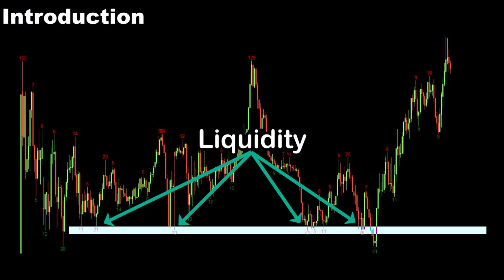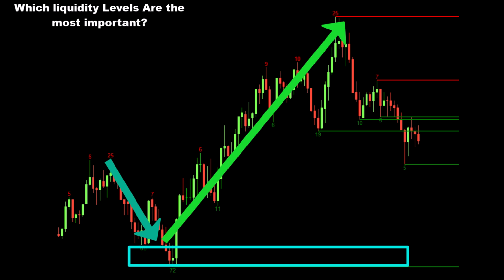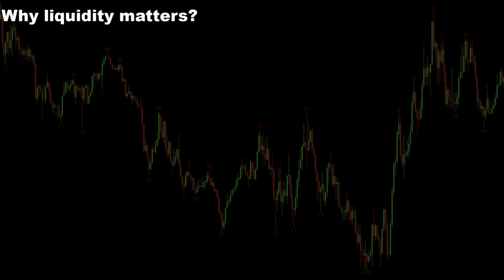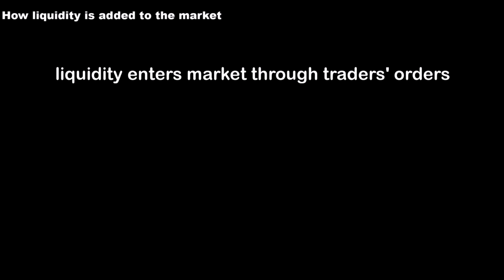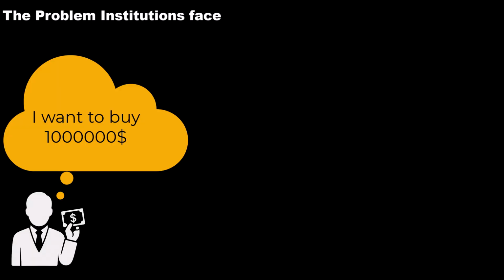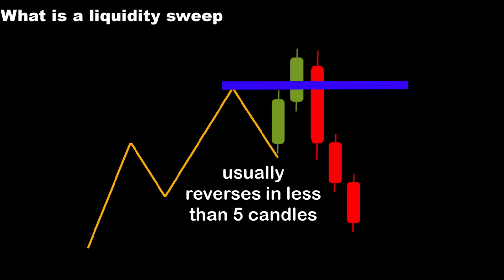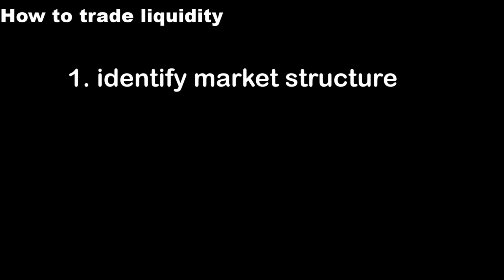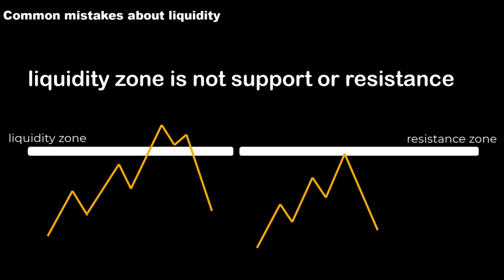The Shocking Truth: Liquidity Is Why Your Stop Loss Always Gets Hit!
In this video, we uncover why your stop loss always gets hit and how liquidity manipulation affects price movements. Learn how smart money, institutional traders, and market makers use liquidity to trigger retail stop losses. We’ll explain liquidity zones, stop hunts, and smart money concepts (SMC) with real chart examples. Watch until the end to learn how to protect your trades and use liquidity traps to your advantage!

section:
00:00 Introduction
00:42 What is liquidity?
01:26 Which liquidity levels are the most important?
02:19 What are liquidity zones?
03:00 Why liquidity matters?
03:41 Introducing our products.
04:28 How liquidity is added to the market?
05:36 The problem institutions face.
06:25 What is liquidity sweep?
07:00 How to spot liquidity?
07:52 How to trade liquidity?
09:00 Common mistakes about liquidity.
09:29 Summary and key takeaways
10:20 Conclusion